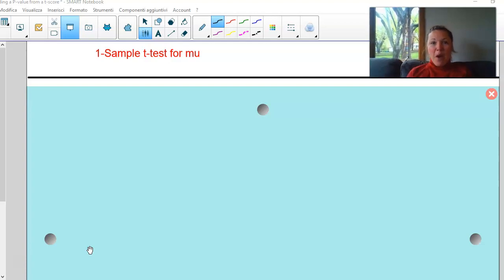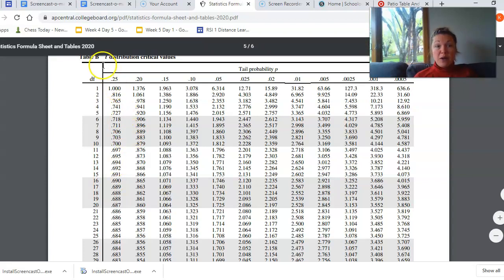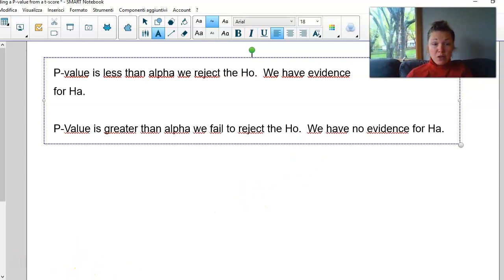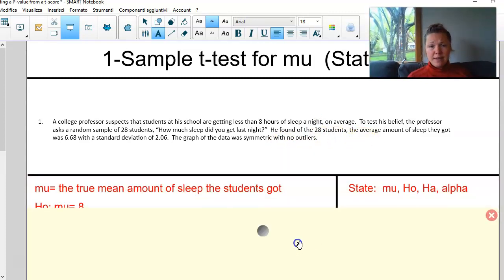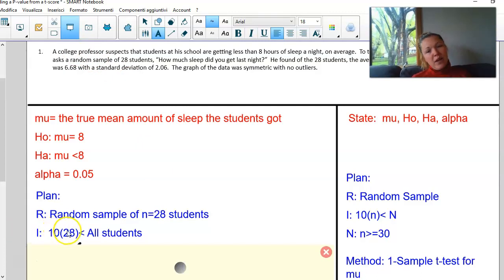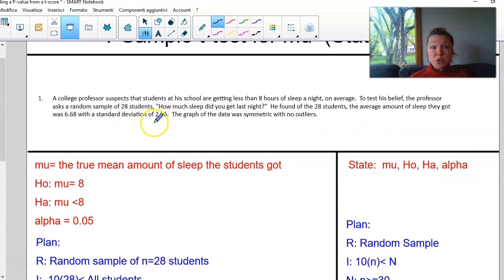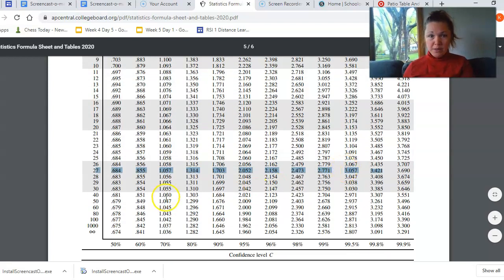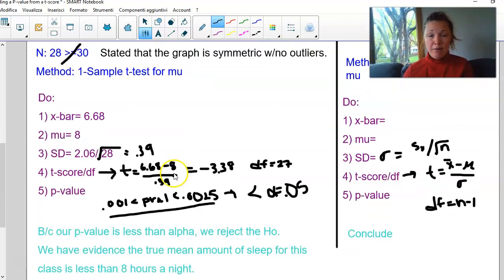1-Sample t-test for mu (State/Plan/Do/Conclude) Reg Stats